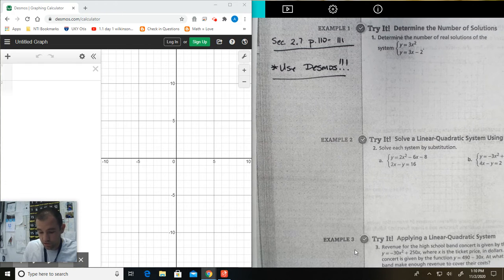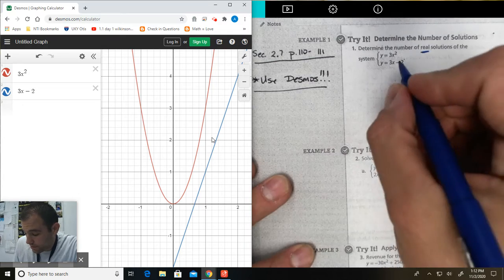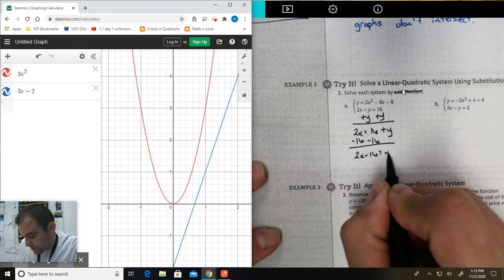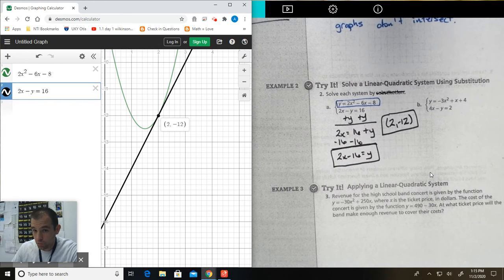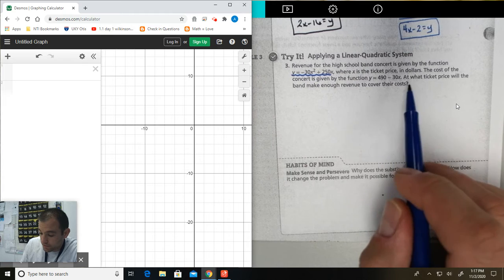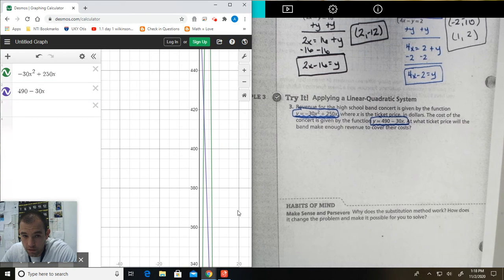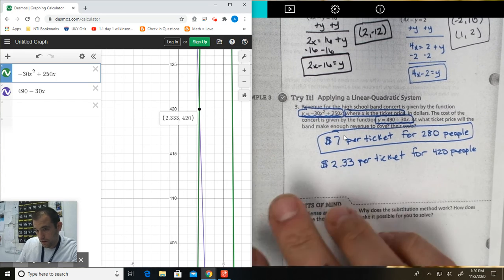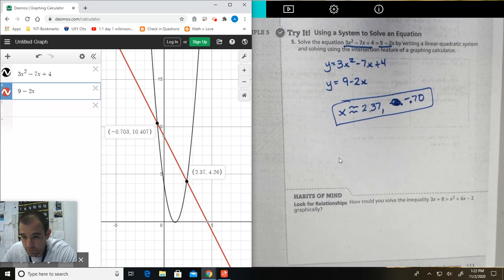2.7 Linear / Quadratic Systems